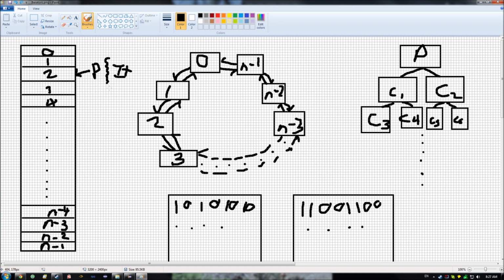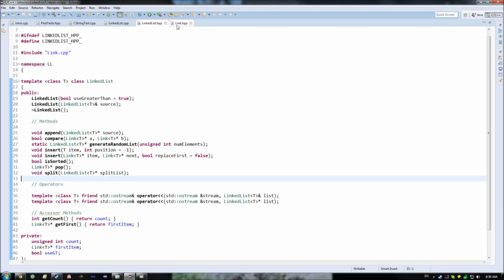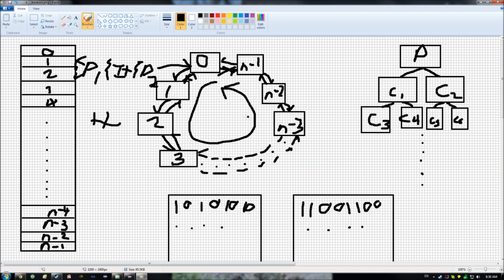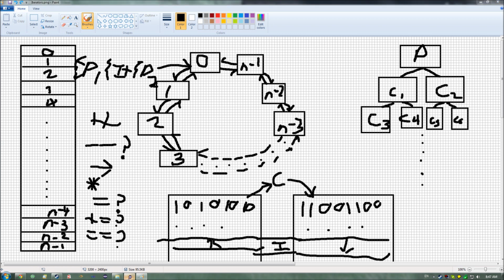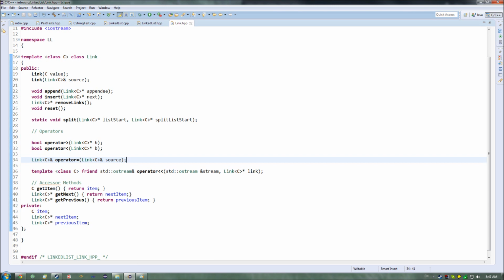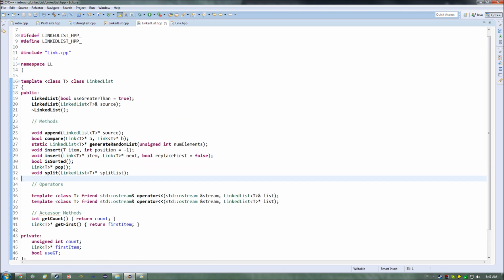Programming :: Ep. 58 :: Intro to Iterators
In today's episode we start to look at iterators.